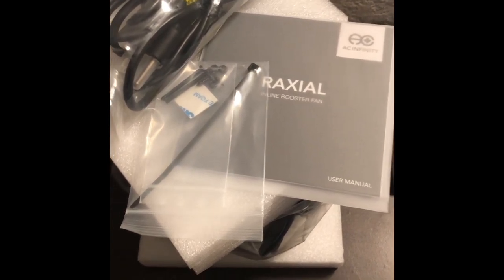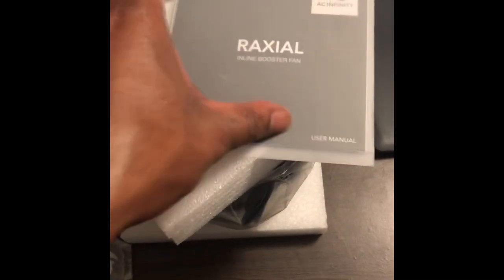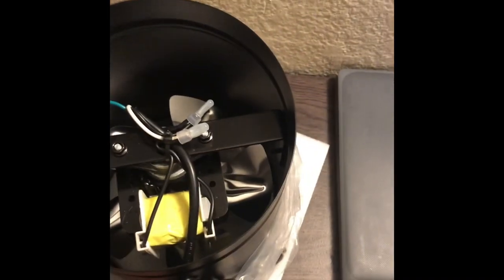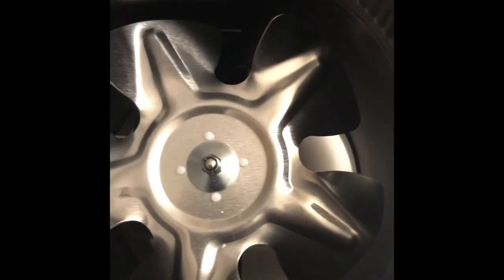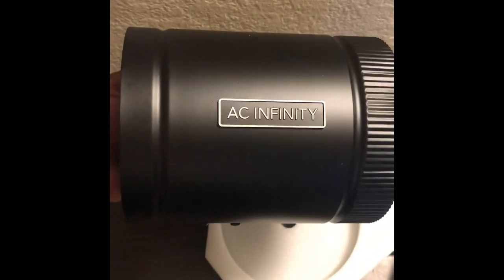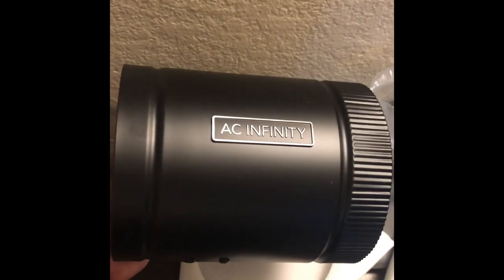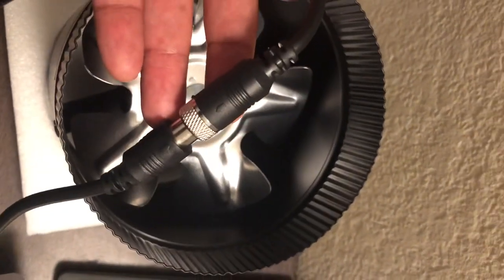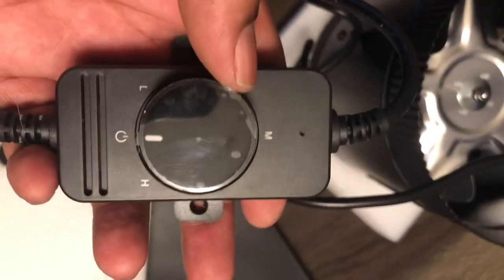AC Infinity RAXIAL S6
wow wow and wow. amazing product, proud to have this investment tool.

ac infinity best of the best.

THANK YA KINDLY.
direct link also helps my channel grow.